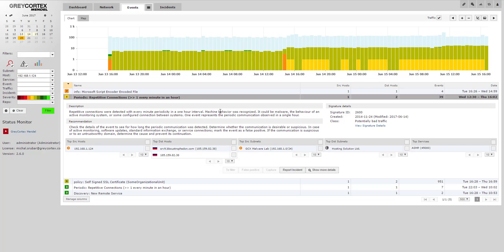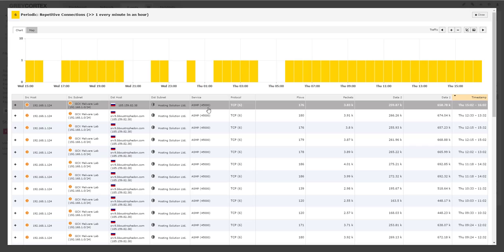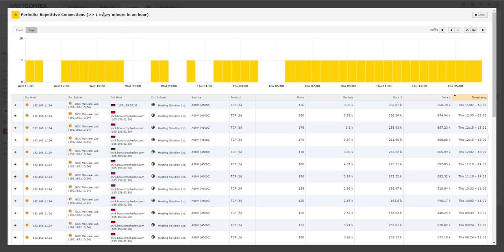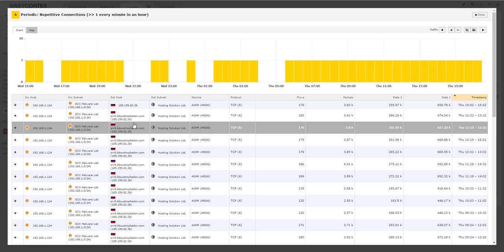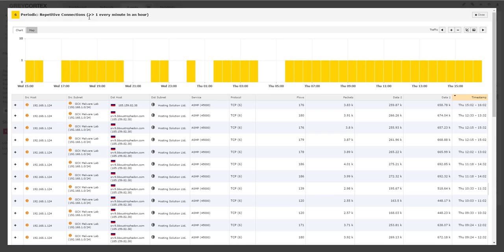Tales from the Malware Lab Ep 2 - Zusy Powerpoint Attack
In Episode 2 of Tales from the Malware Lab, we discuss the Zusy trojan, how it infects your network, and how it can be identified by its communications.

GREYCORTEX MENDEL is a network traffic analysis tool delivering network security to network security professionals. It uses advanced artificial intelligence, machine learning, and data mining methods to help organizations make their IT operations secure and reliable. MENDEL detects advanced persistent threats, malware, ransomware, trojans, RATS, zero-day attacks, and other cyber threats to sensitive data, networks, trade secrets, and reputations, which other network security products miss. It works with IoT and BYOD devices and makes organizations maintain GDPR compliance. MENDEL is unique because is integrated with an intrusion detection system (IDS) to faster identify malware signatures, and because it can differentiate between human and machine communication in the network.

MENDEL monitors a very rich set of network flow data, and it is able to identify communication flows between devices within the network down to, and including the application layer. This means the full network is visible to the security analyst. MENDEL offers the functionality to identify performance problems within the network (e.g. too slow connection, devices which are transferring data to non-responsive hosts, duplicate MAC addresses, etc.) as well. This flow data is also filterable in GREYCORTEX MENDEL, so that a security analyst can identify data for one host, one service, one device or type of traffic, etc. (or all together).